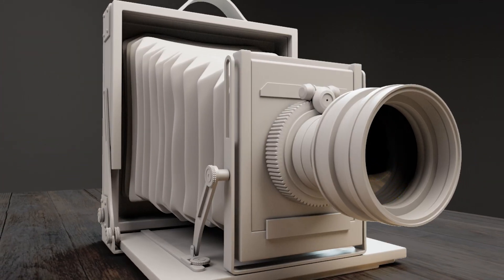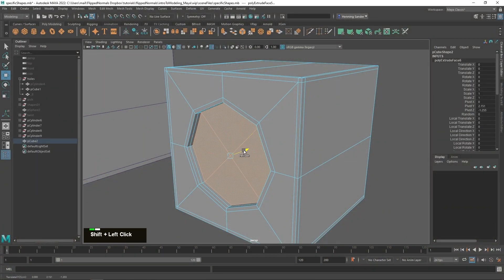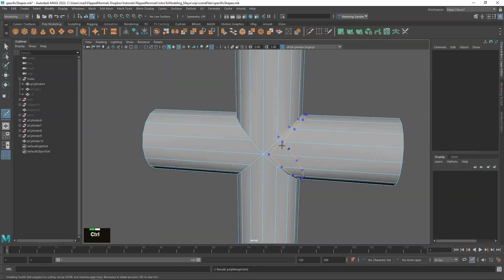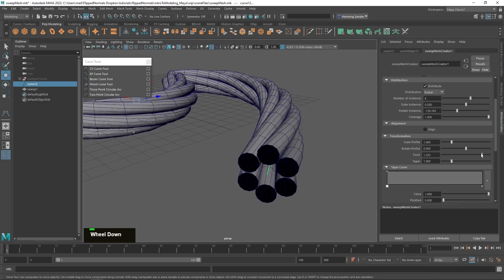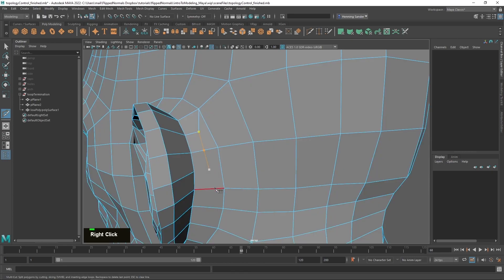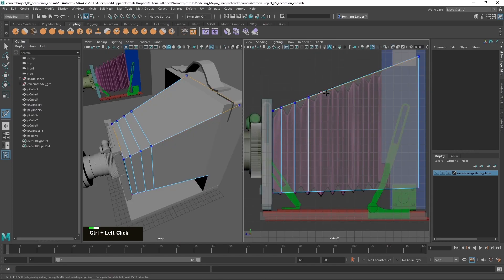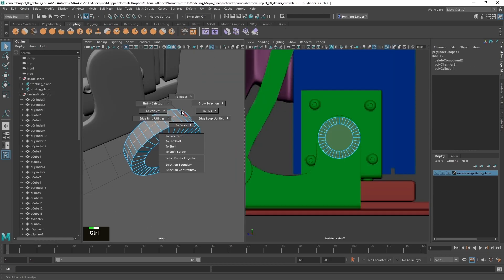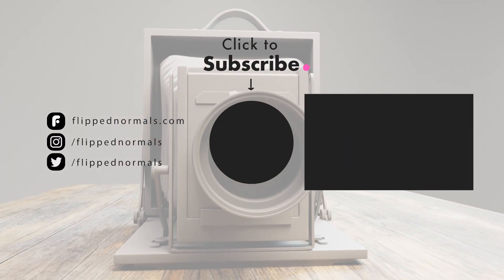Introduction to Modeling in Maya | Trailer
Learn how to model in Maya with our FlippedNormals Exclusive: Introduction to Modeling in Maya!